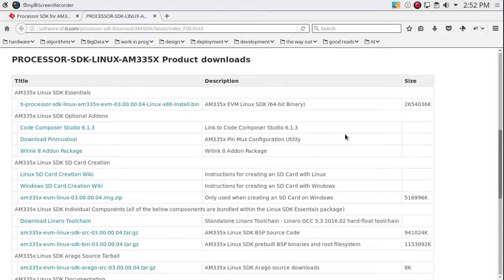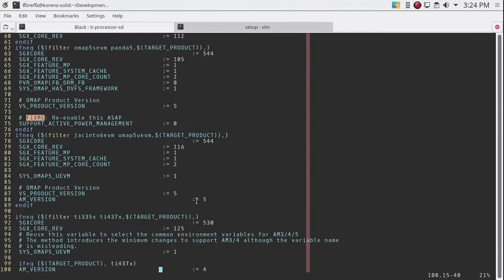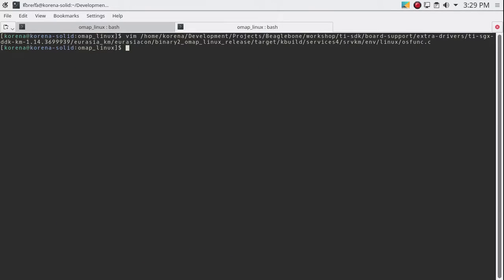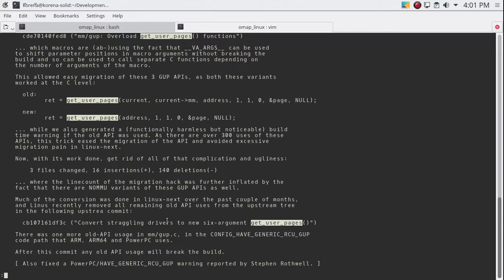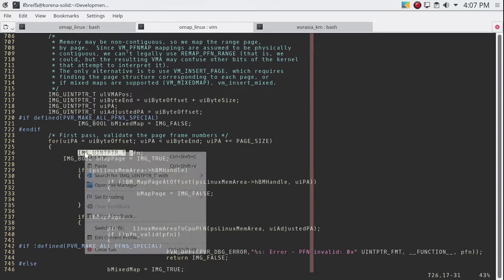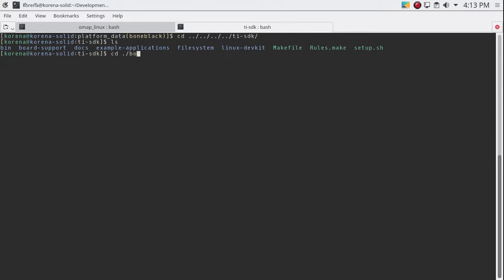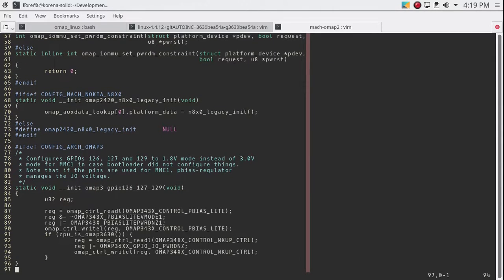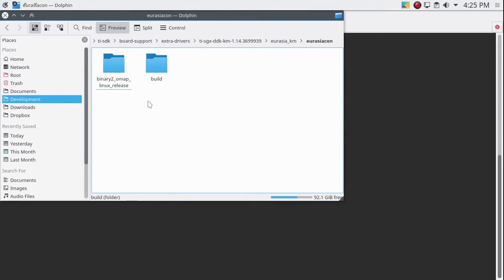Porting PowerVR SGX530 driver to stable kernel 4.7.6 (workshop part 2)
This video walks you through the process of modifying the TI provided kernel module (shim), which was developed against TI's kernel 4.4.12, to work for the latest stable kernel 4.7.6, it's a part of a workshop playlist about getting GPU blobs to work on stable kernel.